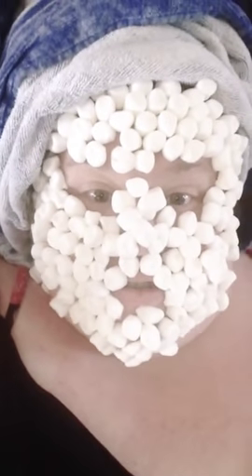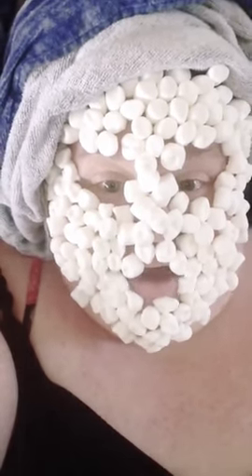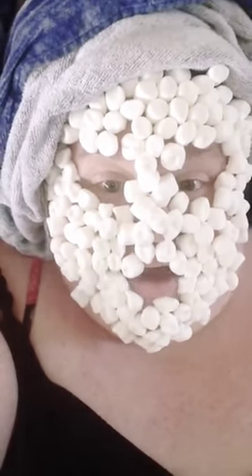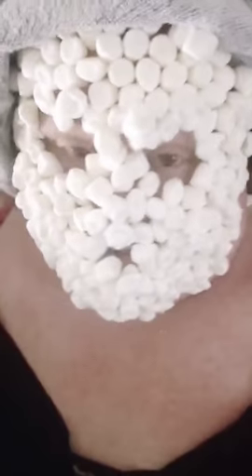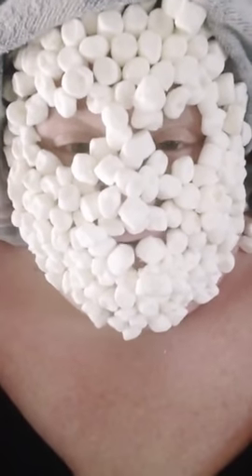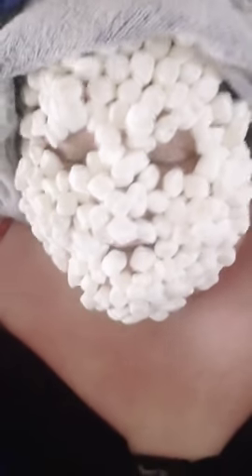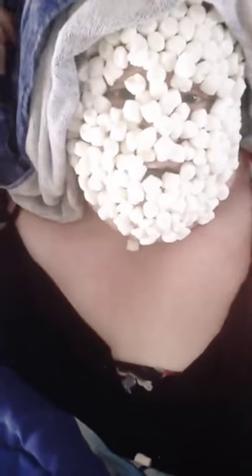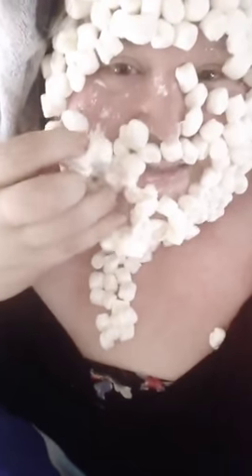Mini Marshmallow Facial Challenge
In this episode of Toni Tails Beauty Hour, Toni tries the viral sensation that is being shared all over the world; The Mini Marshmallow Facial

Kim Cardasheon made this facial famous when he tried it and posted the amazing results!

Now let's see if it works as well for Toni!